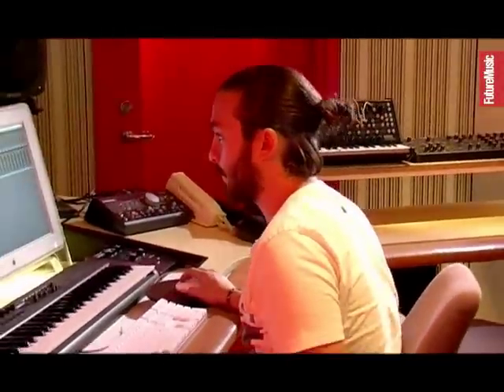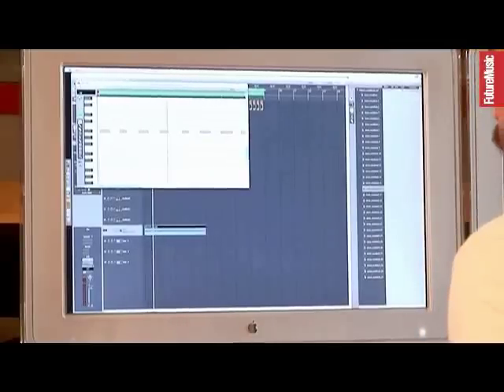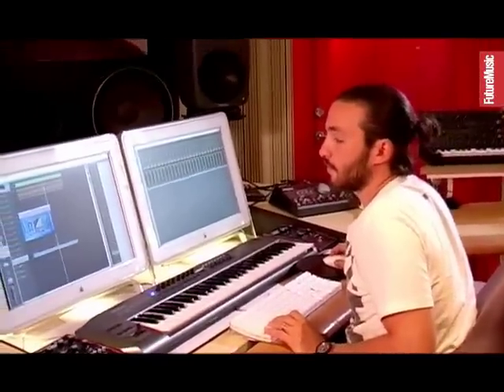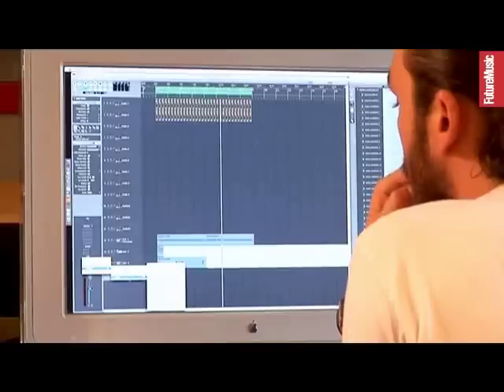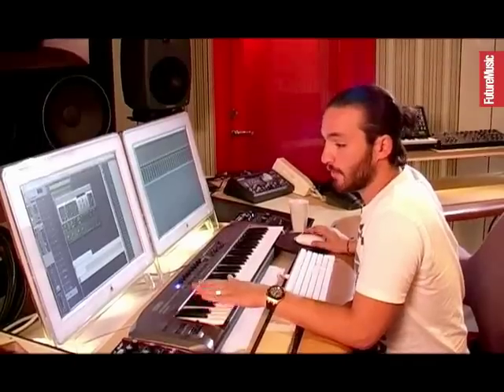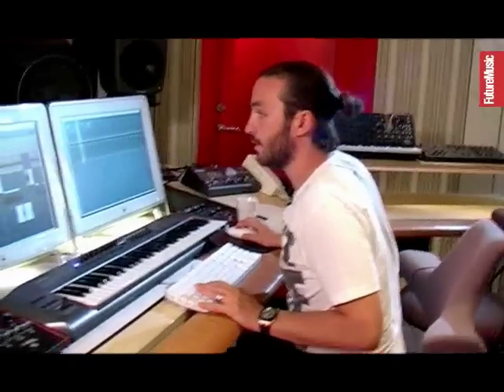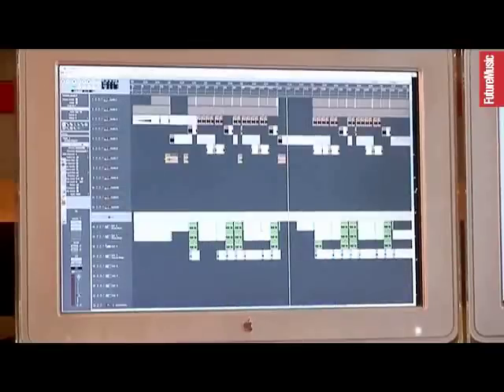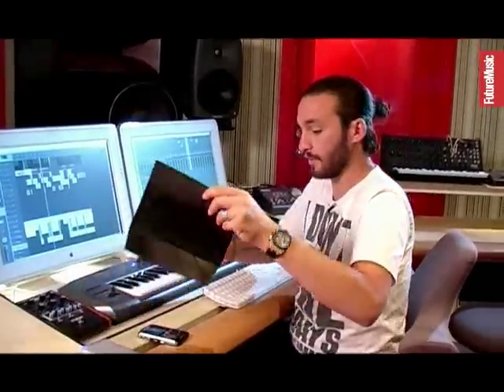Steve Angello - In The Studio With Future Music 2007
Here's a classic FM 'In The Studio' from 2007. Back before the Swedish House Mafia were global superstars we bumped in to Steve Angello in a Stockholm nightclub. He invited us to see his studio the next day. It turned out to be an unplanned, impromptu track making session where we got an insight to how and where Steve Angello produces.

CREDITS
Producer: Chris Barker
Editor: Will Seelig
Videographer: Will Seelig